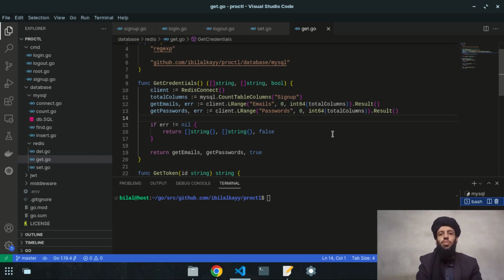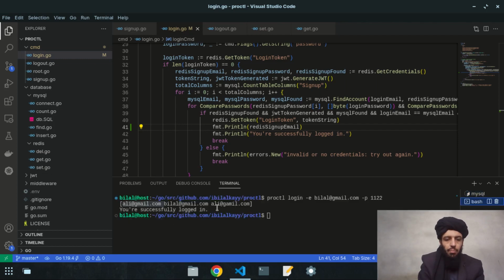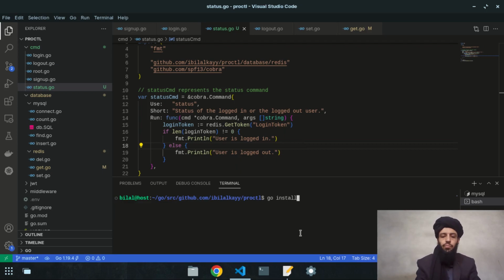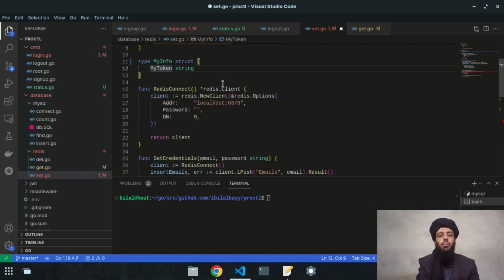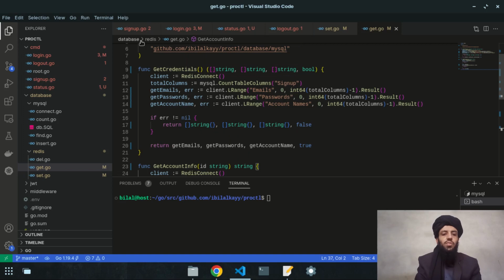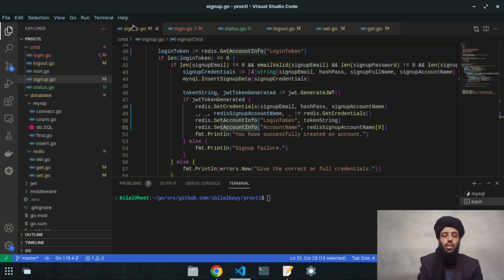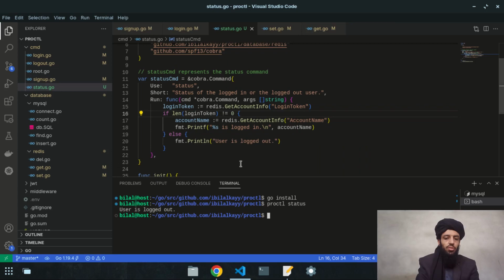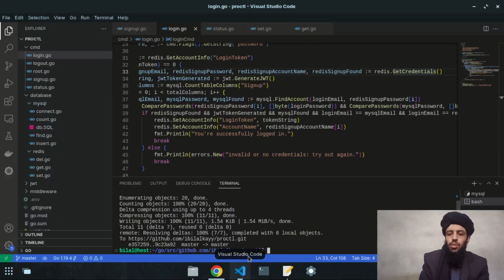proctl 7 | Integrating Status Functionality for User Authentication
Join us in the seventh episode of our CLI project management series, where I implement crucial status functionality in the project to verify user login status. Witness the seamless integration of this feature to enhance user authentication.

Elevate your project management proficiency with this informative tutorial.